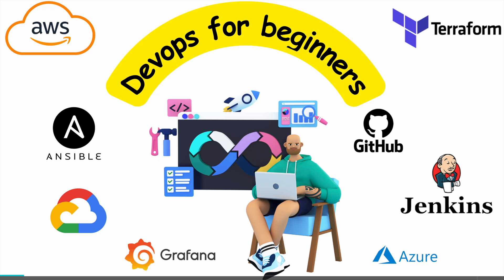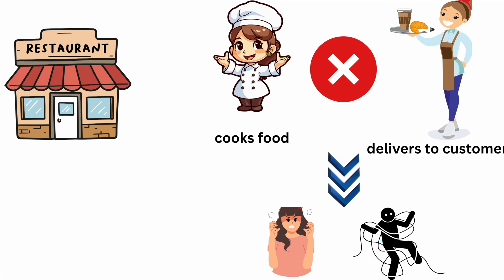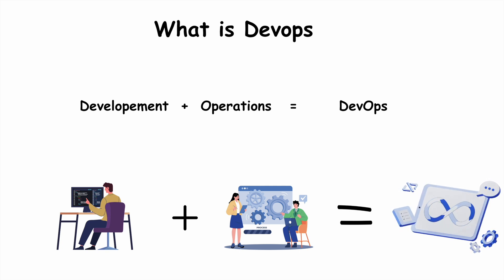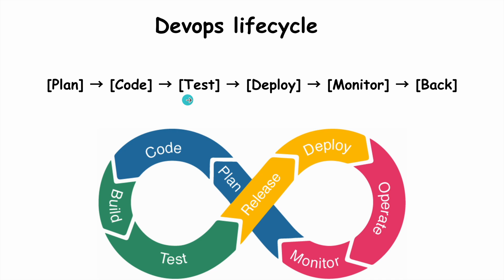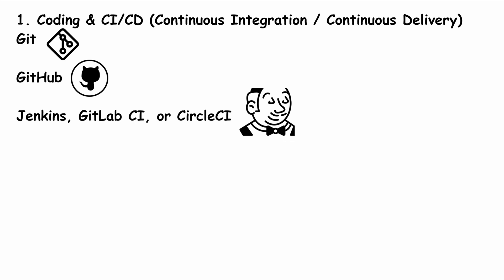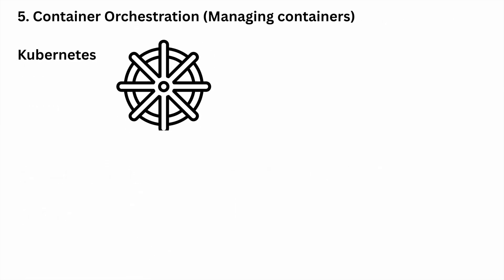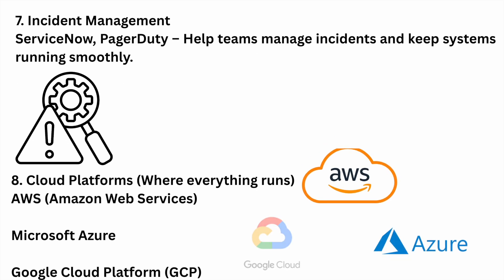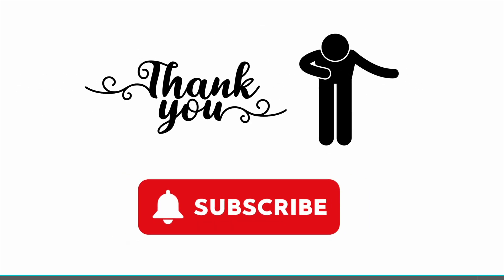What is DevOps? | DevOps for Beginners (Quick 6 Min Tutorial)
Are you new to DevOps and want a simple explanation?
In this quick 6-minute beginner’s guide to DevOps, I explain:
Problems before Devops
DevOps lifecycle & practices
DevOps tools
How DevOps bridges the gap between Development and Operations
This video is perfect for students, freshers, or anyone curious about DevOps By the end of this video, you’ll have a clear understanding of DevOps fundamentals.